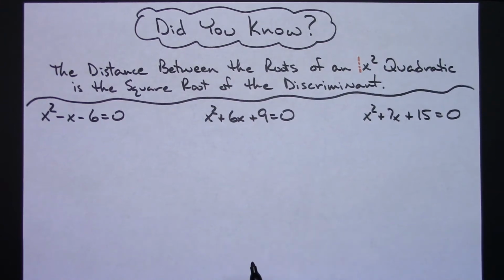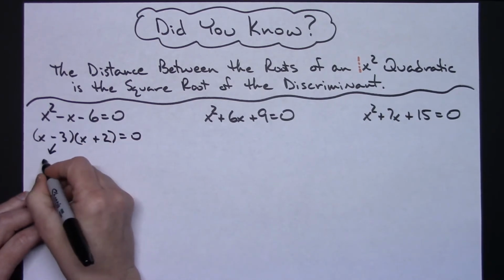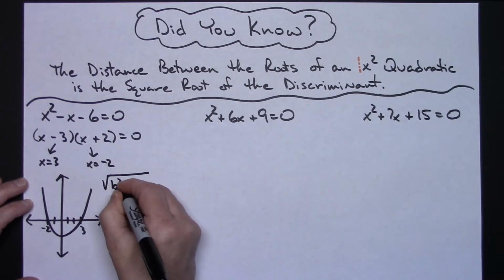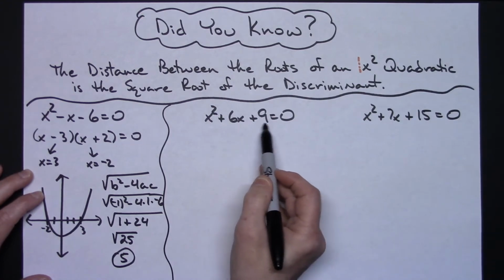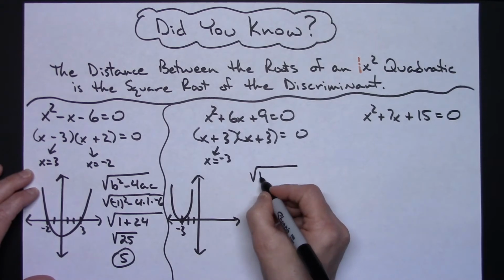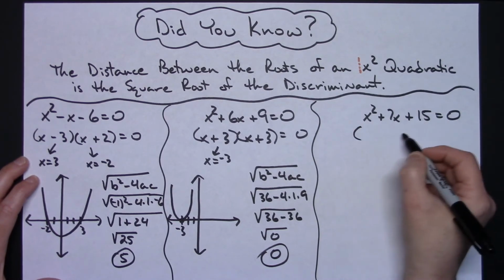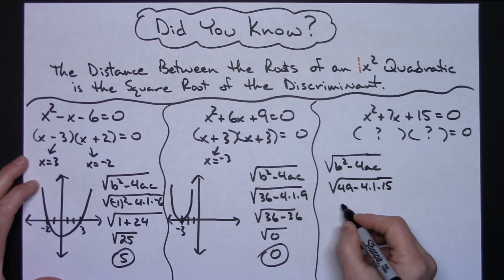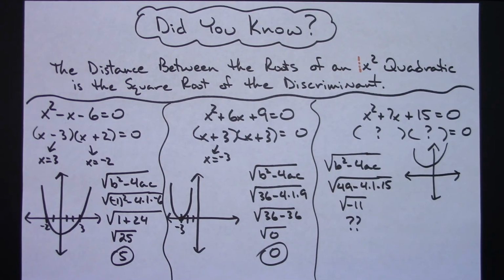Did You Know? The Distance Between the Roots of a Quadratic = The Square Root of the Discriminant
Did You Know?  This video shows the interesting fact that the Distance Between the Roots of an x^2 Quadratic equals the Square Root of the Discriminant.